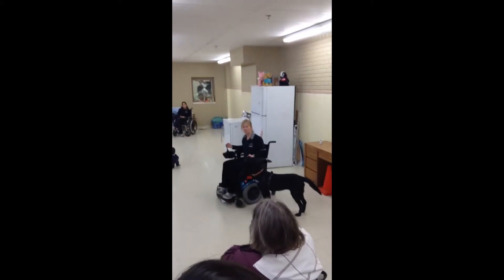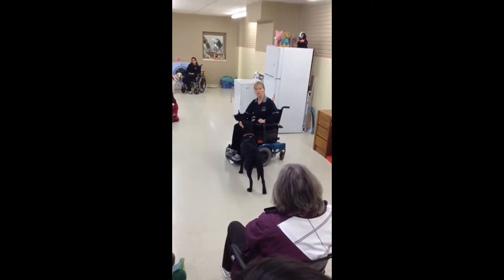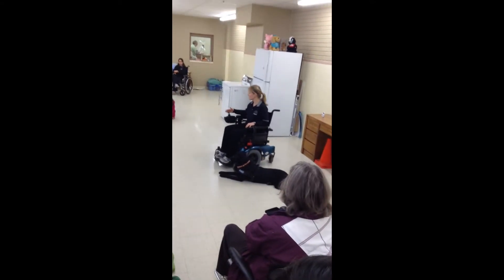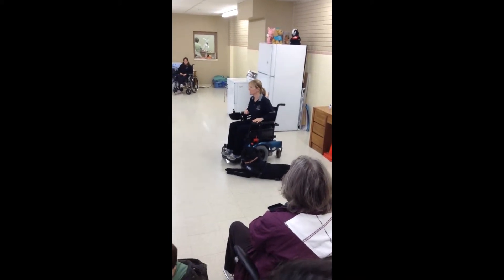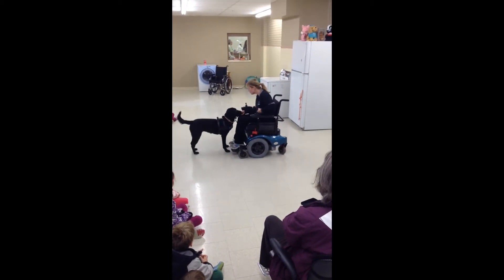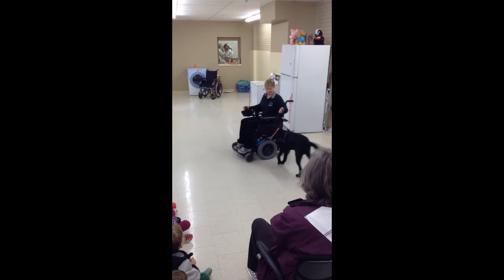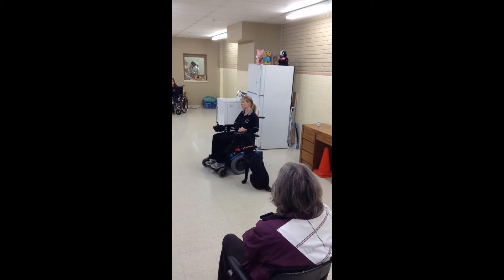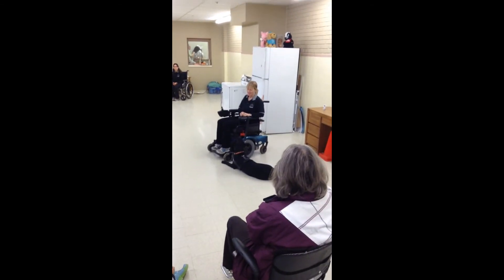Physical Guide Dog 2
Guide dos are trained to have the skills specific to the needs of the person they will be matched with.  This Guide Dog in training demonstrates how it supports a future partner who will be in a wheelchair.